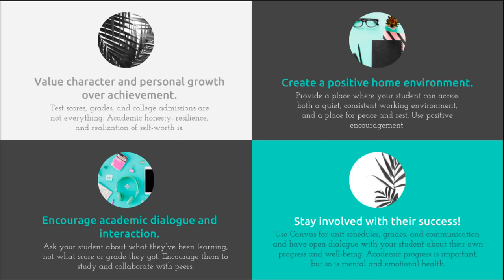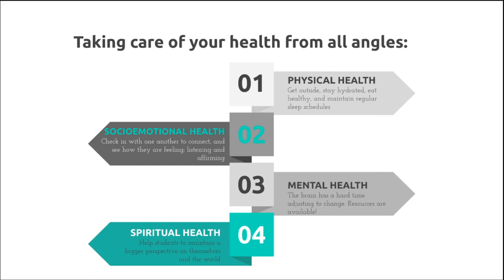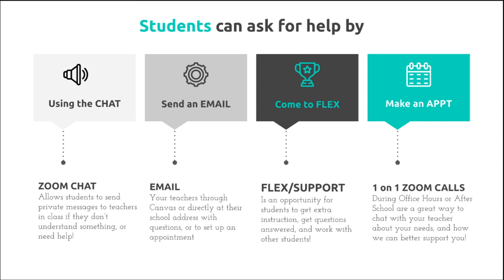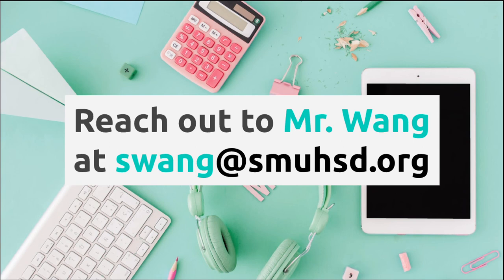AP Biology w/ Mr. Wang! (Back to School Night 2020)